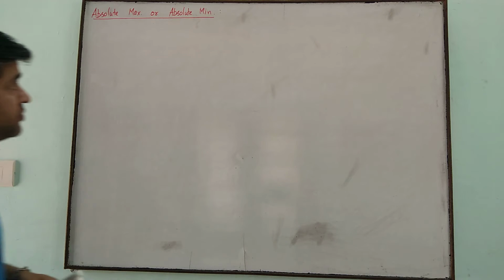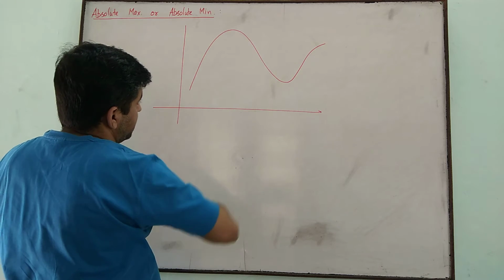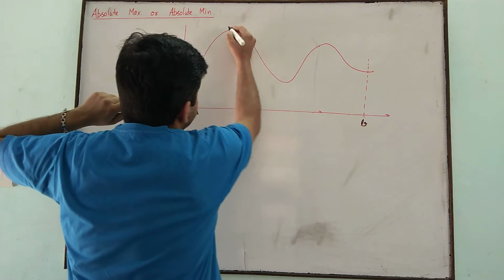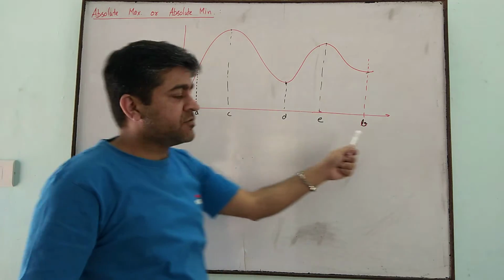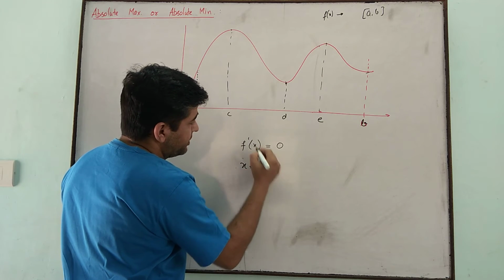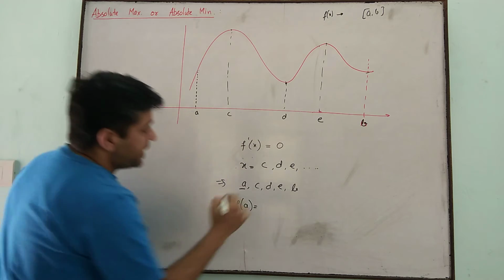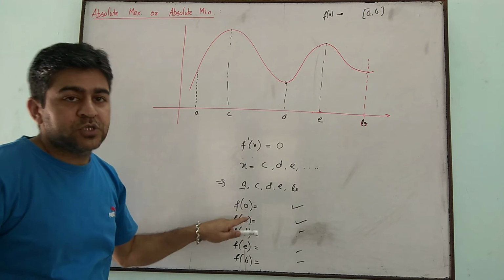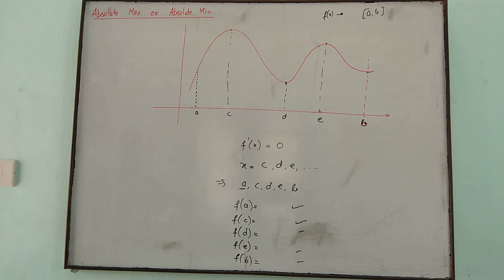ABSOLUTE MAX OR MIN Lecture 1 1